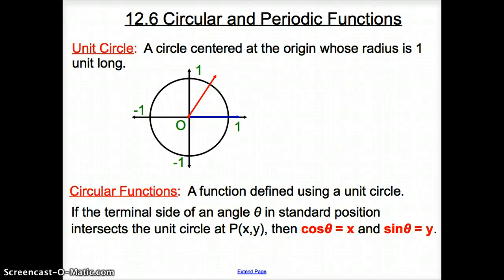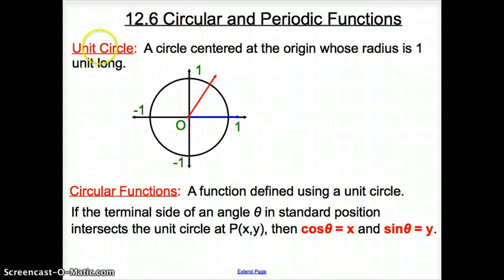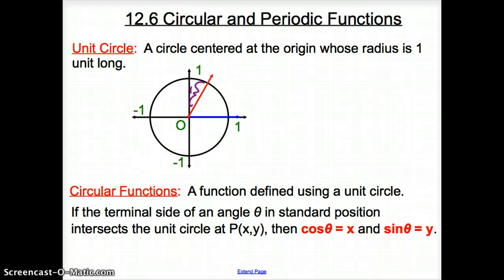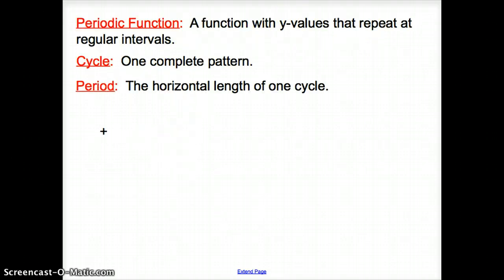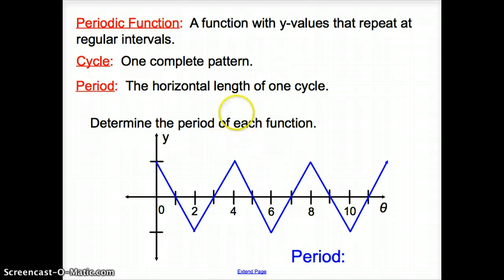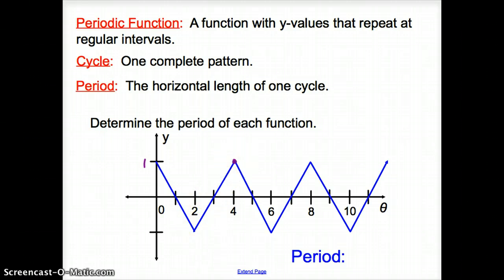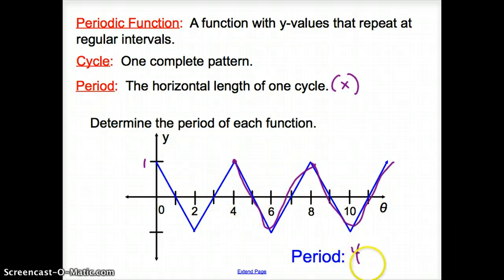12.6 Circular and Periodic Functions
12.6 Circular and Periodic Functions